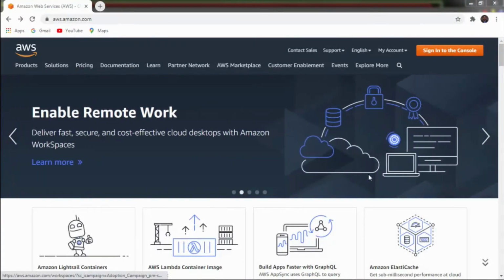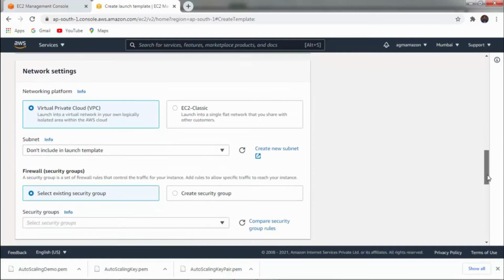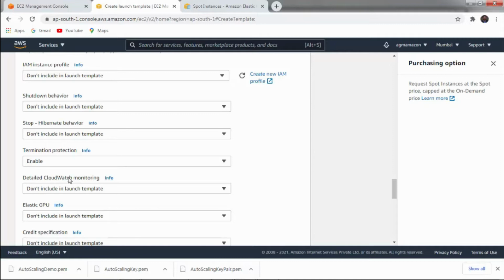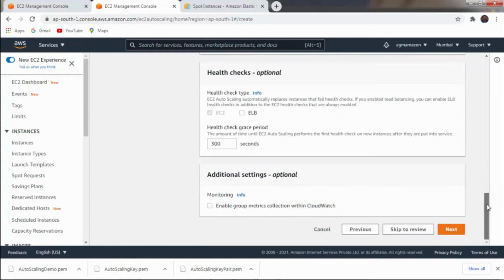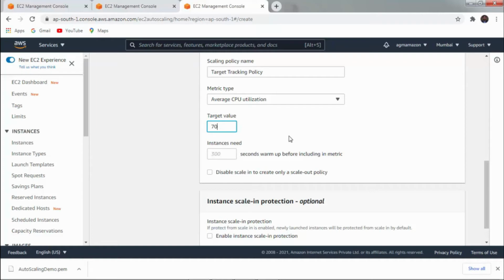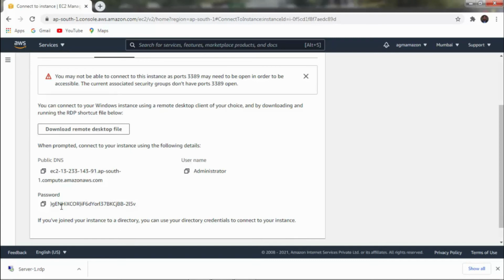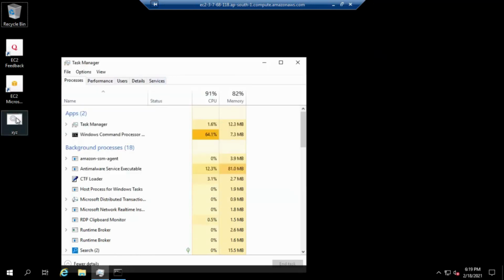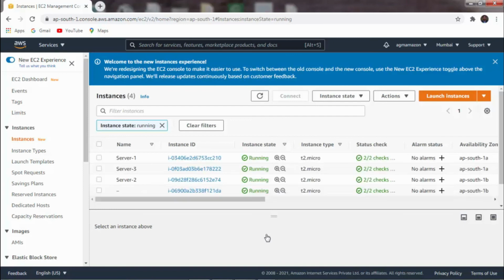Demo on Auto Scaling in AWS | Auto Scaling Lab | How to implement Auto Scaling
Demo on Auto Scaling in AWS | Auto Scaling Lab | AWS Auto Scaling | How to implement Auto Scaling in AWS

In this video I have covered following points :
- What Auto Scaling in AWS?
- How to implement Auto Scaling in AWS?
- Real time example of Auto Scaling.
- Demo of Auto Scaling in AWS.